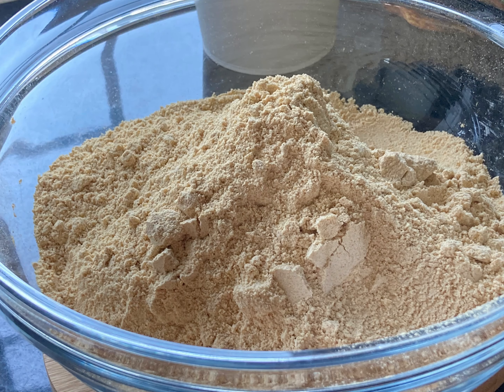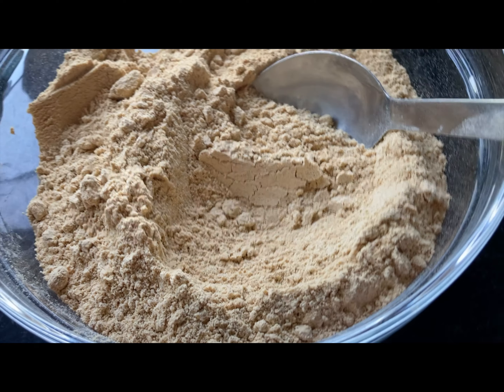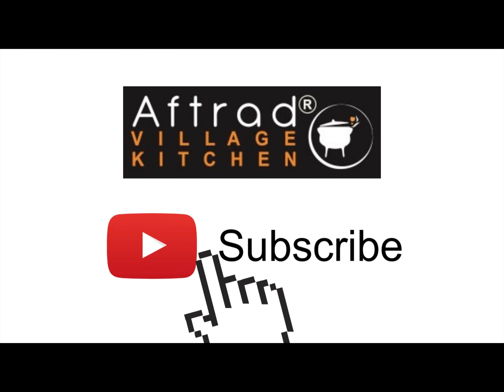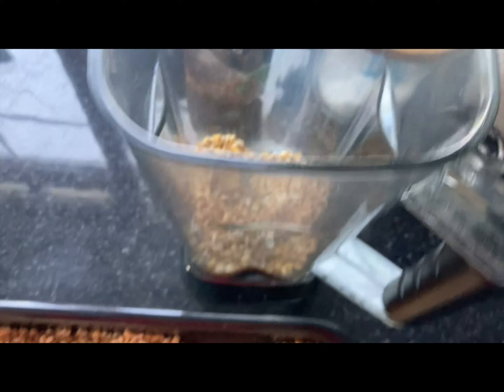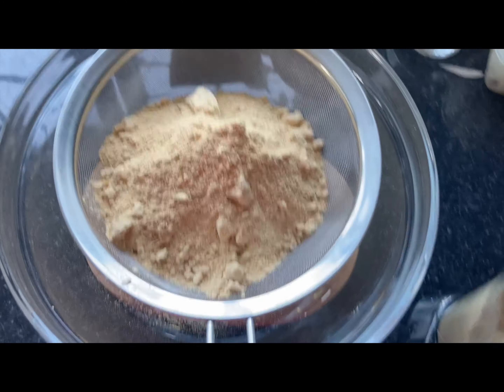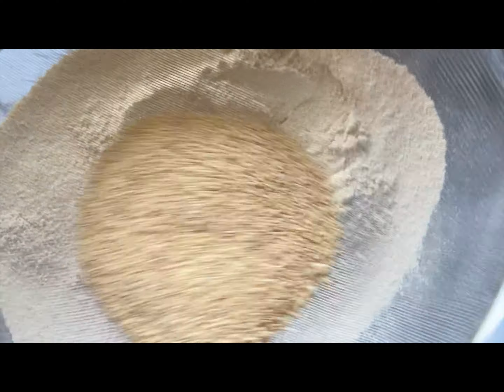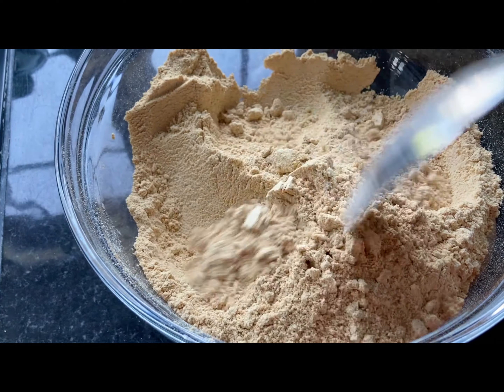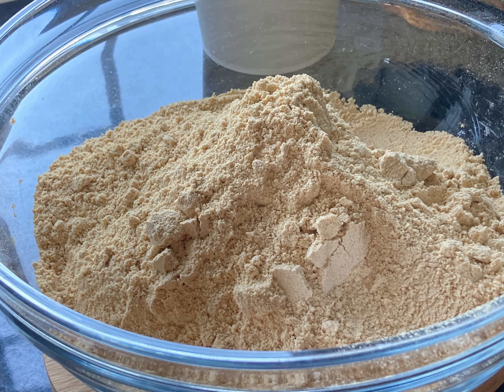Fortified Ghana Tom Brown recipe | Aftrad Village Kitchen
This fortified Ghana Tom Brown recipe is just so easy to make. It is great as a weanimix porridge or for other Ghanaian recipes.

INGREDIENTS:
* Hominy Yellow Corn (the white one is also good)
* Soya Beans.

You can use any quantities you prefer.

A good ratio to use is 1 Cup Corn to 1/3cup Soya Beans.

AIR FRYER: